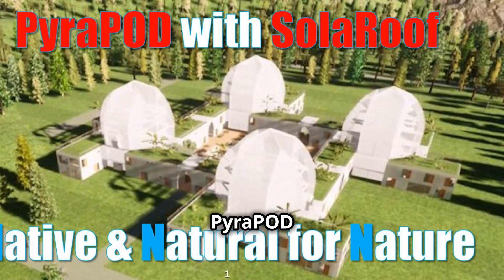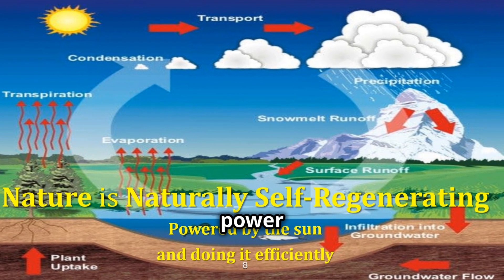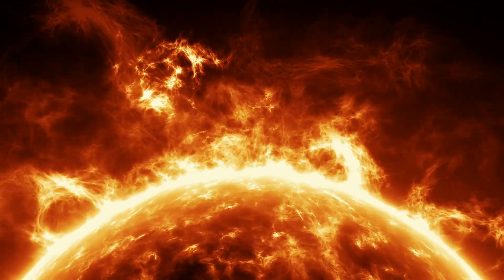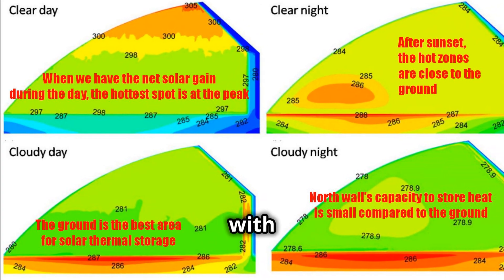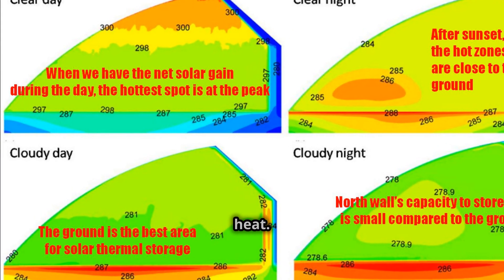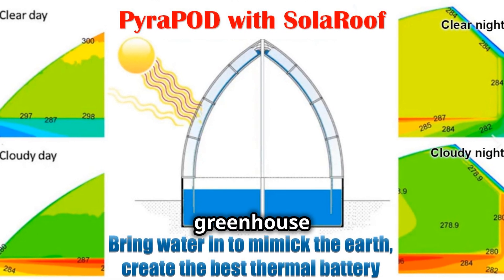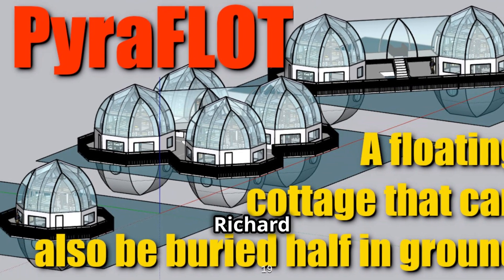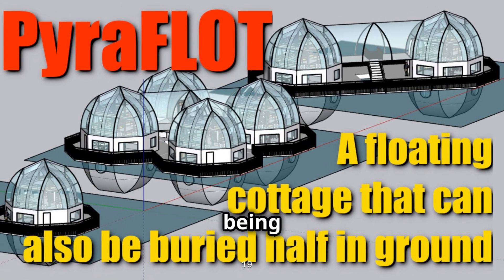Learn PyraPOD with SolaRoof and Prepare for the Great Tribulation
Dive into the innovative world of PyraPOD with SolaRoof, an eco-friendly solution that celebrates the harmony of nature! In this video, we explore how Richard Nelson, a native Canadian inventor, harnesses solar energy to power the PyraPOD, mimicking nature’s water cycle for efficient energy storage. Witness the transformative impact of water as a thermal mass and discover the extraordinary Bubble Solar concept that enhances insulation like never before. Plus, learn about the groundbreaking PyraFLOT designed to create flood-proof dream homes. Join us on this enlightening journey towards sustainability!

OUTLINE:
00:00:00 Introduction to PyraPOD with SolaRoof
00:00:10 Special thanks to Richard Nelson
00:00:27 Explanation of natural processes
00:00:40 How Nature works on Earth
00:01:16 Earth as a living eco system
00:01:30 The Sun as the source of energy
00:02:04 Solar thermal energy and thermal mass of water
00:03:05 Bringing water into the POD
00:03:45 Use of bubbles in PyraPOD
00:04:16 PyraPOD insulation with bubbles
00:04:49 Introduction to PyraFLOT